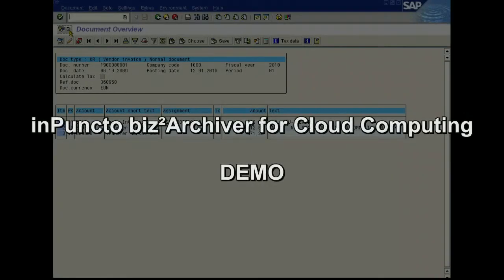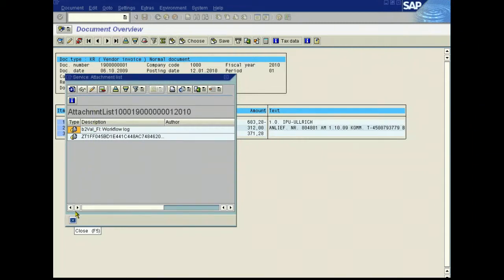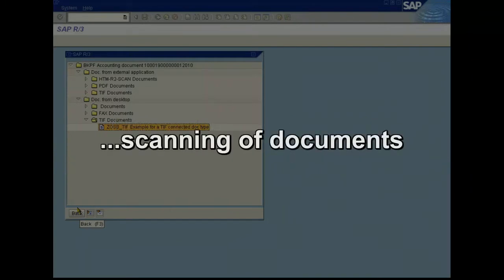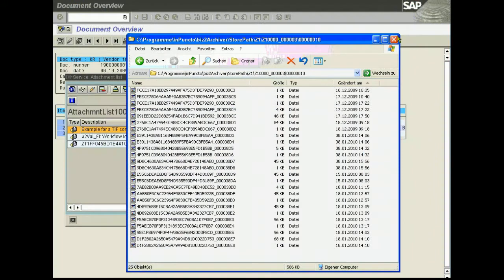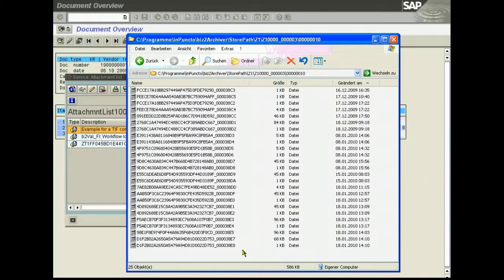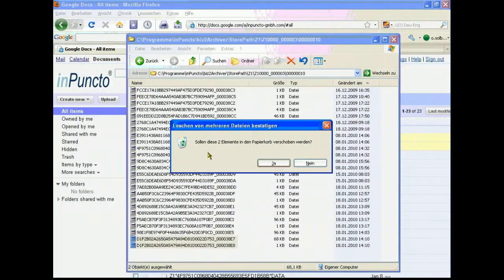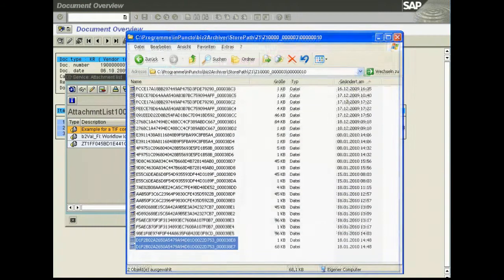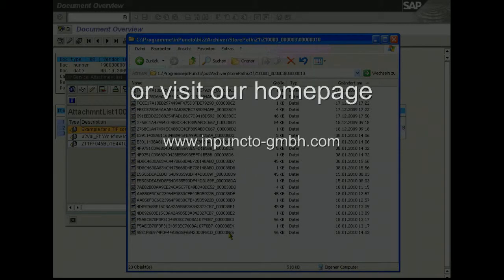Store files from SAP® into Google Documents: biz²Archiver for Cloud Computing 1/3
Biz²Archiver for Cloud Computing by inPuncto safely stores and retrieves data and files from your SAP® system into your Google Documents® storage area.

Here we demonstrate how it works using an invoice which has been already booked. The SAP®-business object, i.e. the booked invoice, is linked to the scanned image of the invoice using ArchiveLink®. In SAP®, when you select the option to store the scanned file in your Google Documents® repository, biz²Archiver for Cloud Computing by inPuncto will copy the file in the Cloud and record this in the ArchiveLink®.

As long as you are working with the file, a local copy will be stored by SAP® in a cashing (or buffering area) in your system. We demonstrate that even when the local copy is deleted, a new one will be automatically created by biz²Archiver for Cloud Computing by inPuncto, since the ArchiveLink®  allows retrieving the original file from Google Documents®.

We develop additional solutions for SAP in the range of the document management resp. Enterprise Content Management (ECM).
Over 100.000 convinced users trust inPuncto. Benefit too from our experience and become a part of the joint success.

SAP® is a registered trademark of SAP AG.
Microsoft® is a registered trademark of Microsoft Inc.